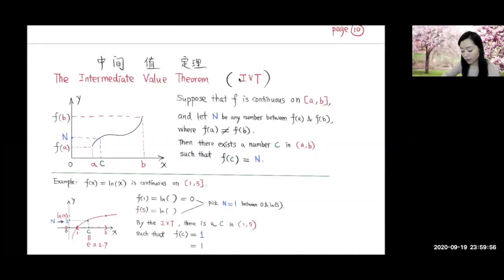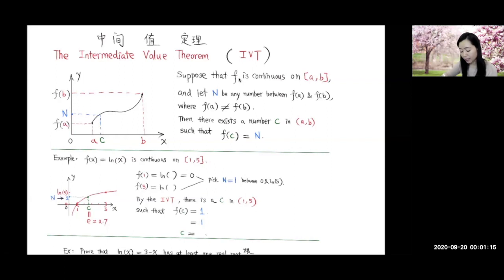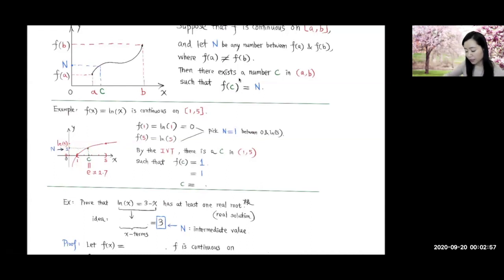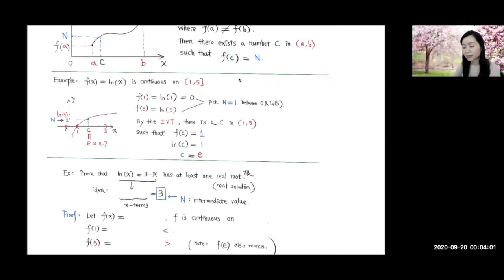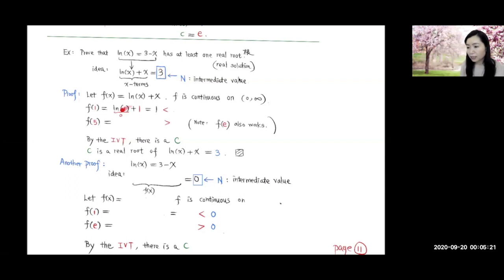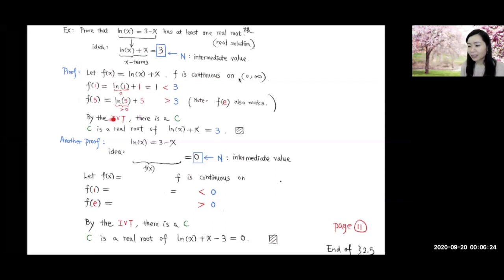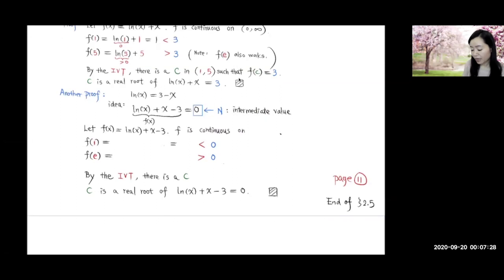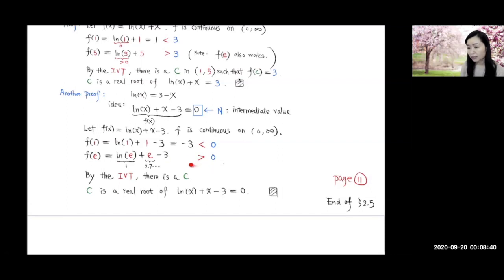The Intermediate Value Theorem, Math 110A (section 2.5, video 6)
This video is about The Intermediate Value Theorem, Math 110A (section 2.5, video 6)